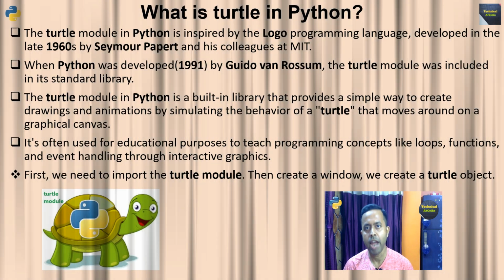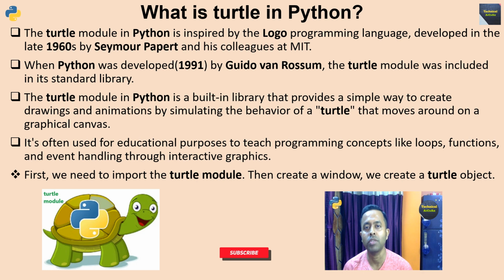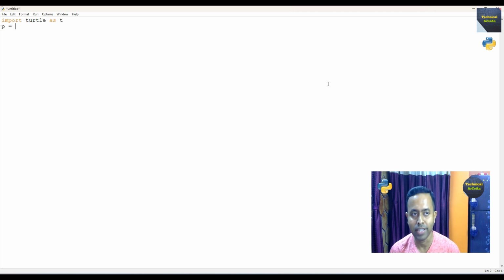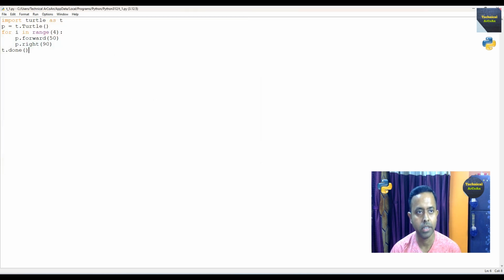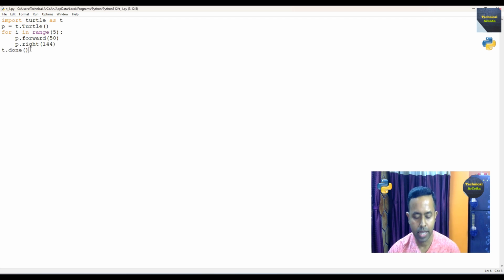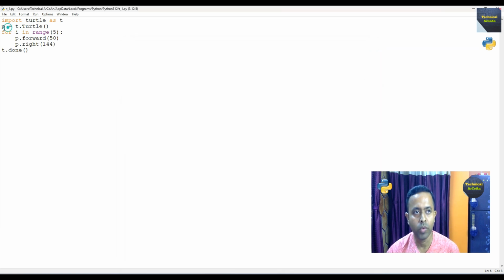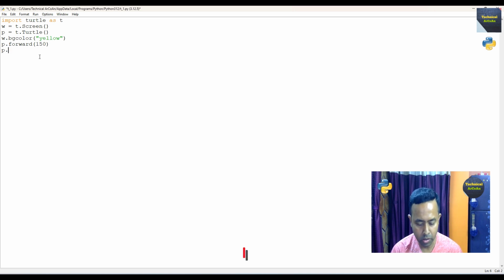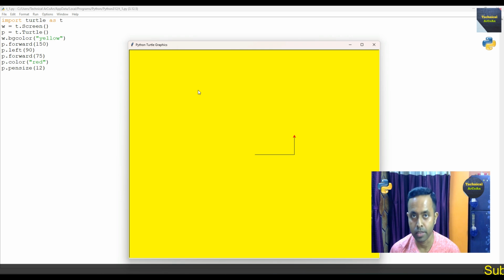How to create graphics using Python turtle module (Part-1) | Windows Programming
How to create graphics using Python turtle module (Part-1) | turtle module | Graphics Programming

This video describes how to create graphics using Python Language turtle module. We will learn turtle programming step by step. Here we know the use of turtle modules and its in-built functions. Also, I code several examples of Graphical Programming using Python Language. In this video, Also
I explain Graphical Programming using Python turtle module with proper examples.